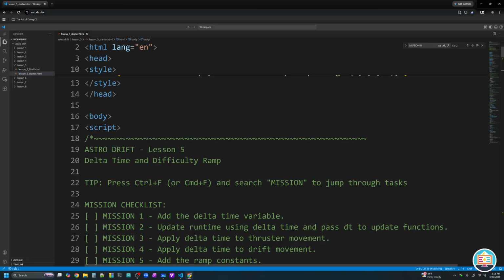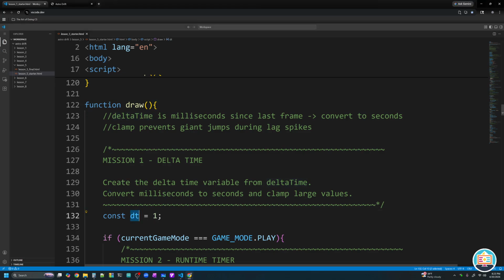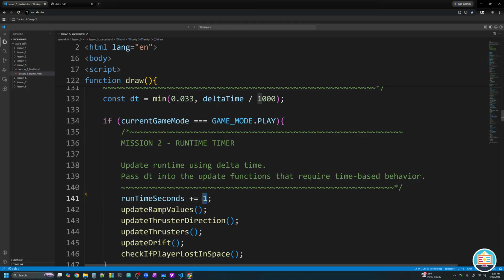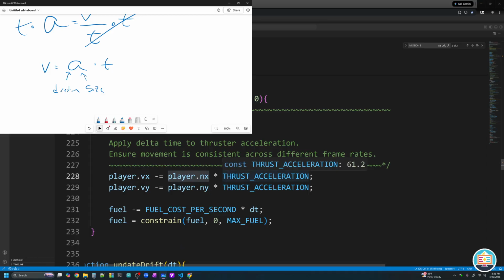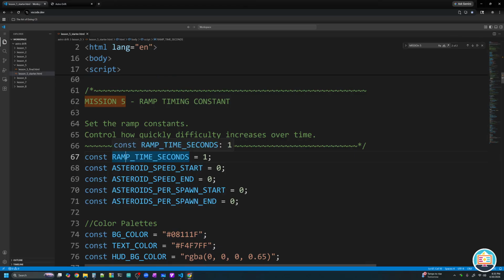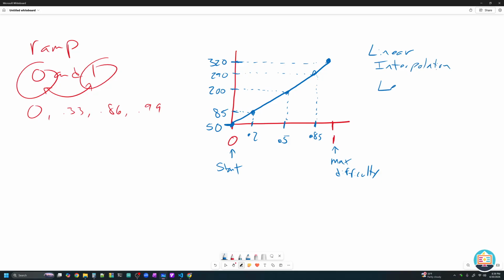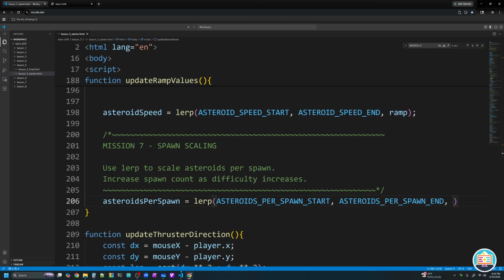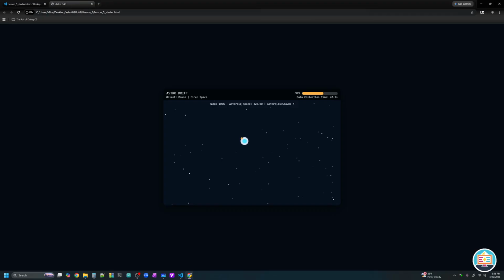Lesson 5: Delta Time and Difficulty Ramps | Astro Drift JavaScript Game Dev